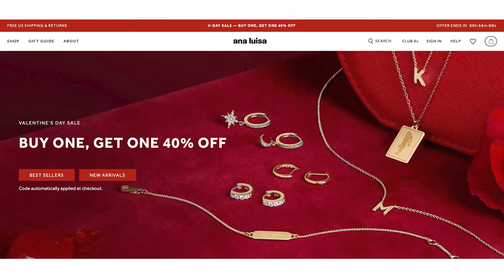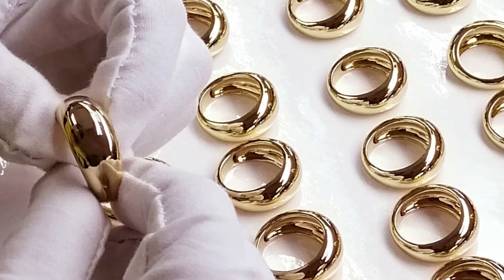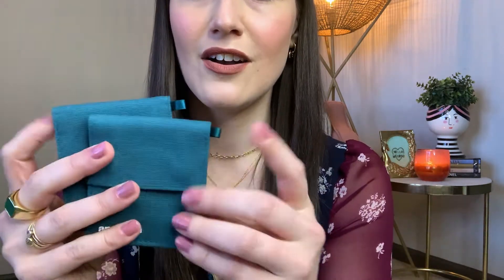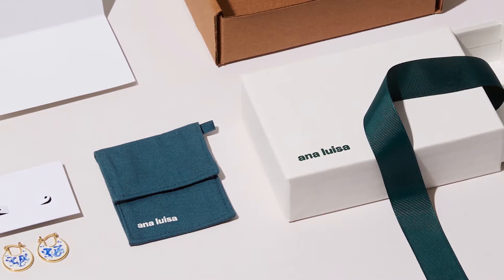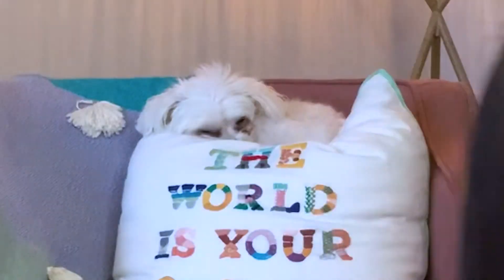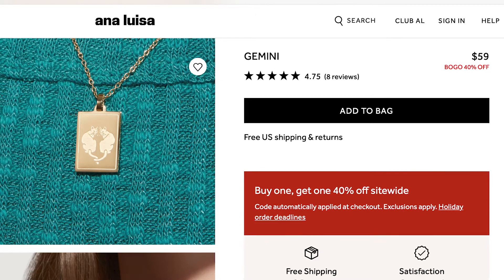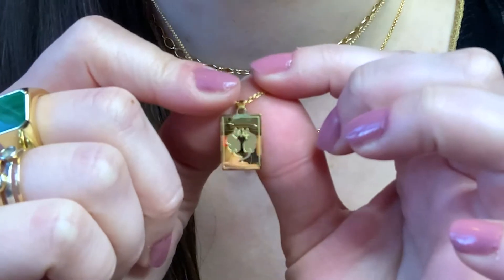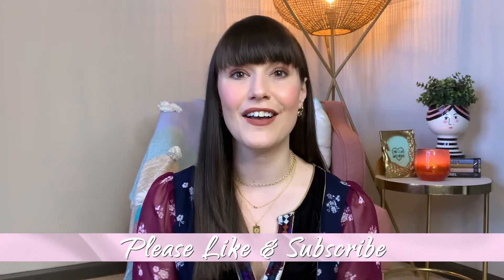Is Ana Luisa Jewelry Legit?? Try On & Review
Looking for a great gift option for Valentine's Day? I got you, boo. Today we're checking out jewelry from Ana Luisa!

Full Disclosure: I was sent these items to review for you guys, but I was not paid in any way. Long story short — these are my honest opinions :)